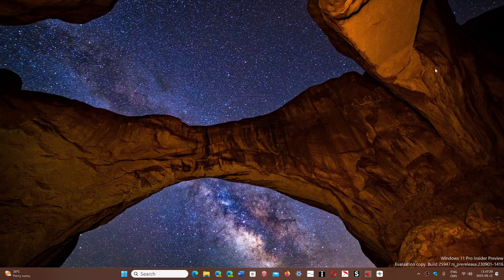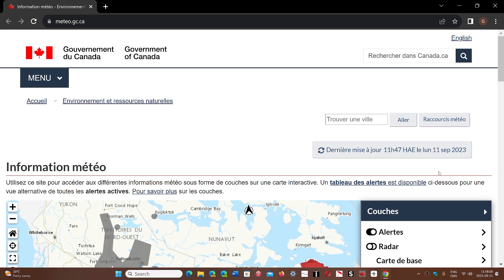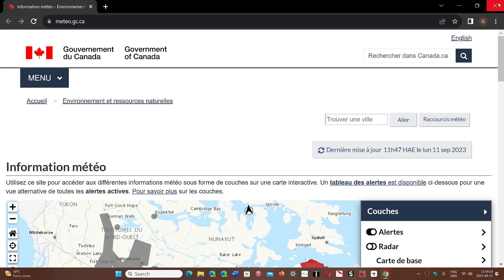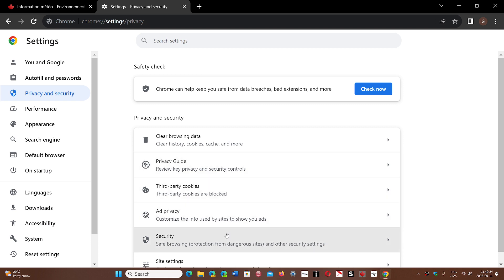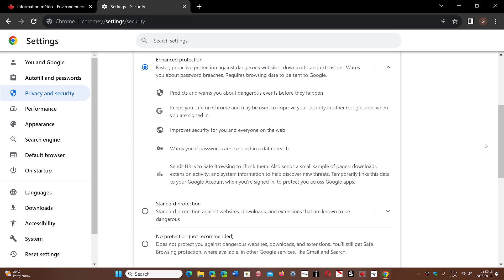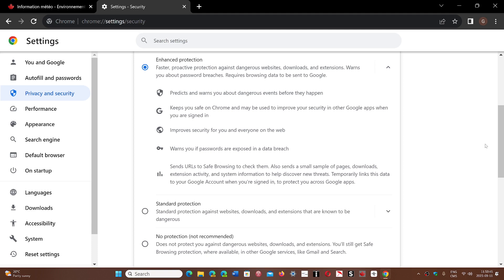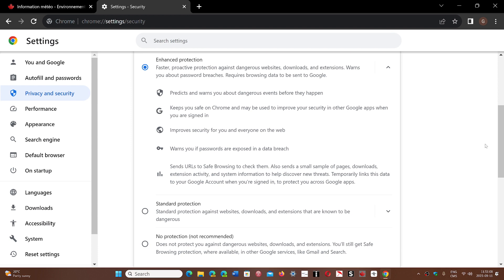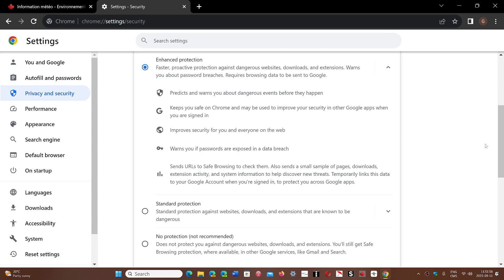How to enable Google Chrome Enhanced real time malware protection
Google chrome has a real time malware protection that can be enabled to make sure you are safe online